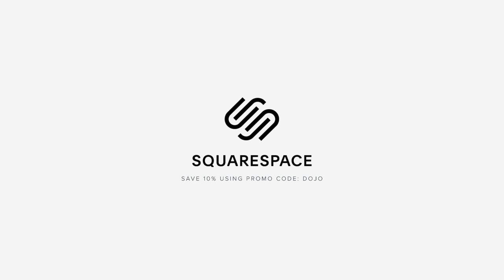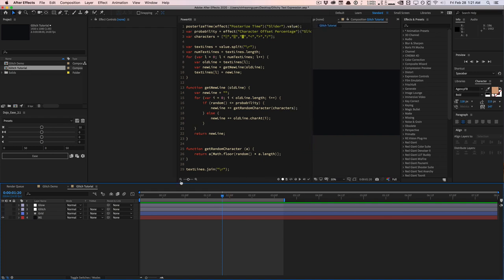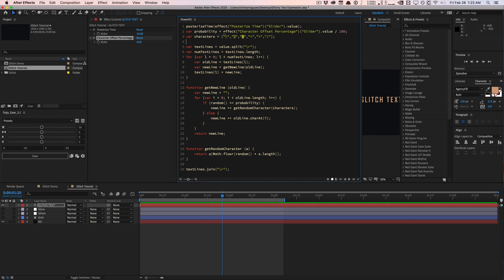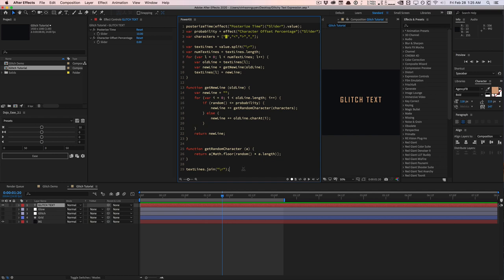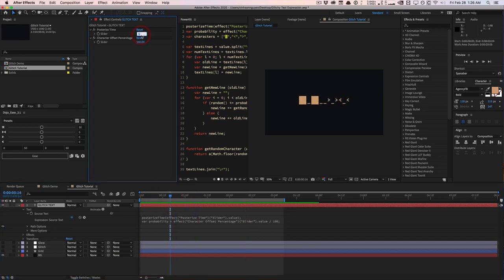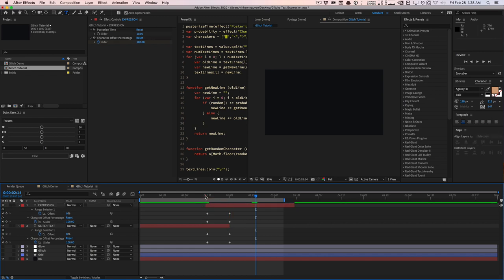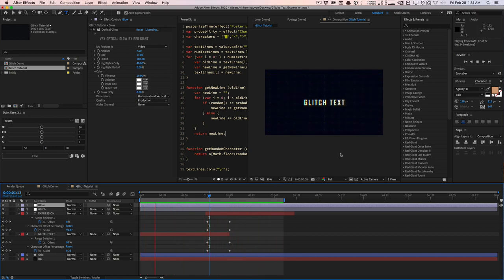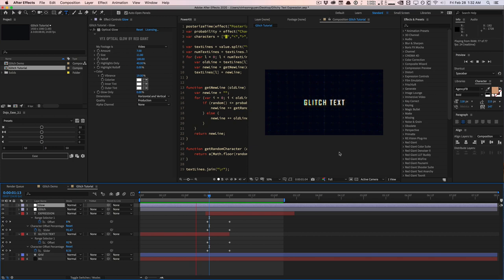After Effects: Glitch Text Transitions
In this video, we'll look at how to build a glitchy text transition from one text to another using expressions by Kyle Martinez. We will not focus on the stylistic screen glitch effect, but will focus more on the text transition itself. The screen glitch can be created using various presets and plugins, including Dojo Glitch, Universe Glitch, and other tools. Hopefully this tutorial will help you understand how helpful expressions can be in adding randomization to your text layers beyond Text Animators.

Creative Dojo provides motion design & visual effects training, design tools, and industry news. Join the community, get powerful design tools and elements, and learn everything related to After Effects, Cinema 4D, and much more.